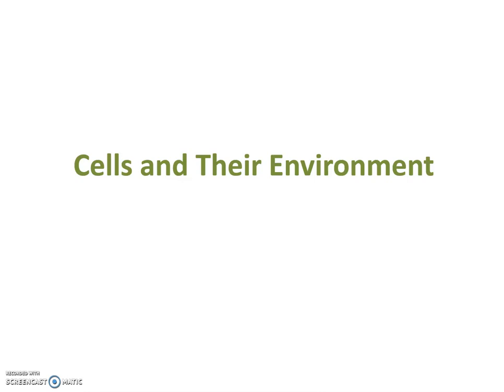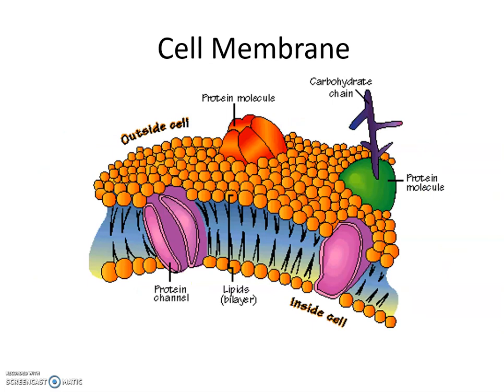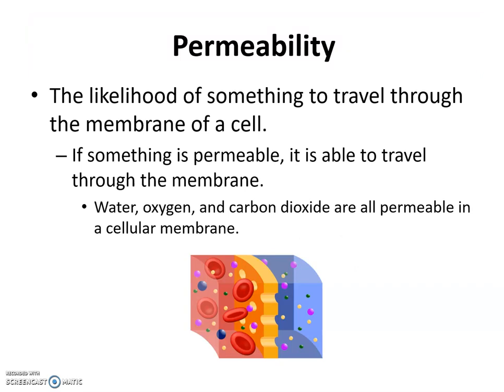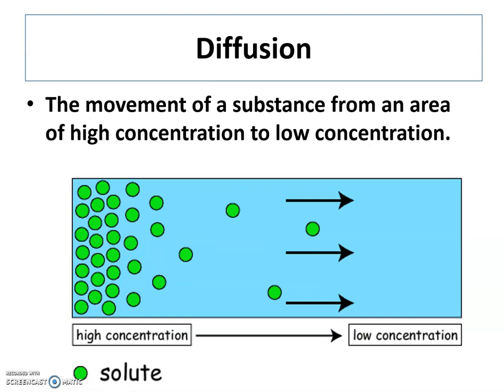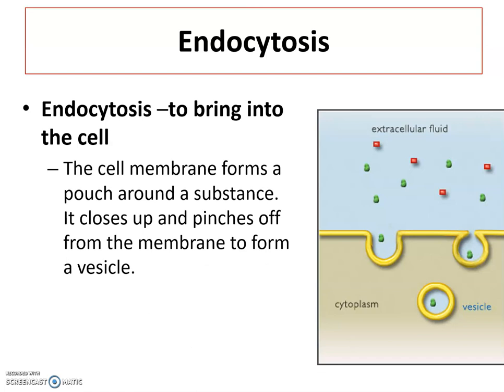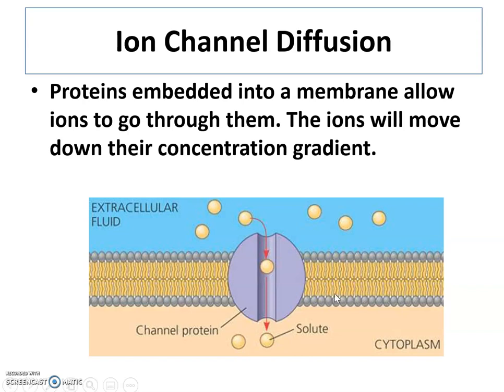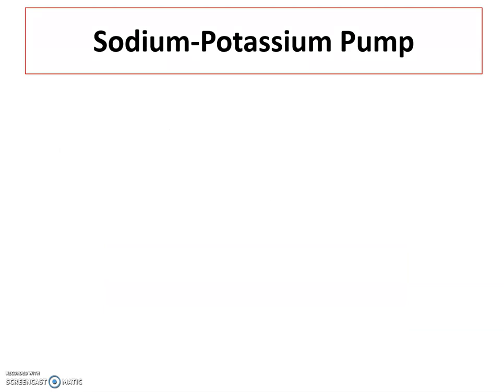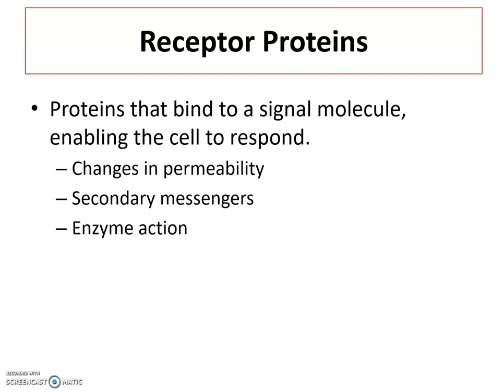Cellular Transport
A video taking a look at how our cells interact with the environment around them. Homeostasis, passive and active transport, endo/exocytosis are among of the many topics discussed.